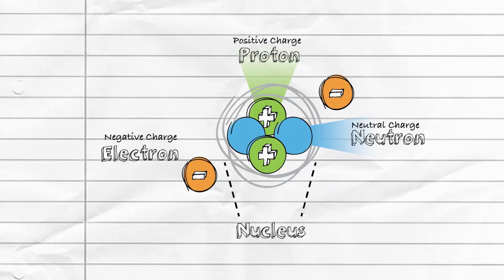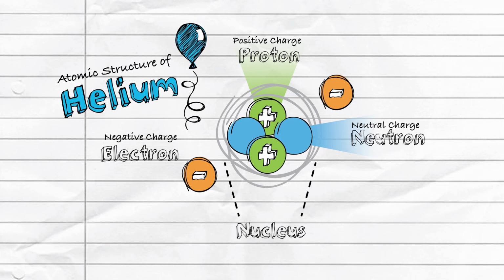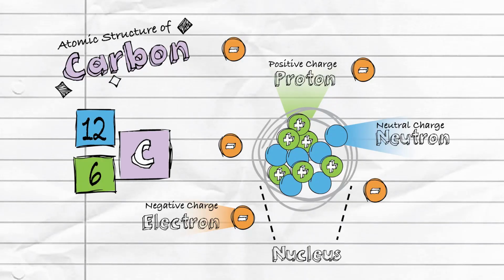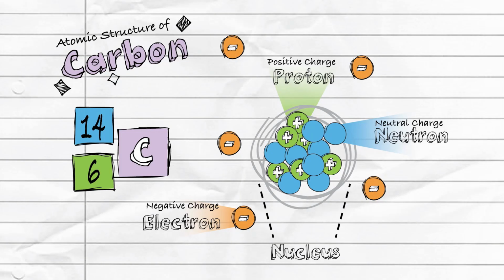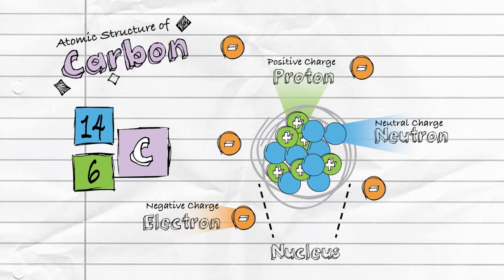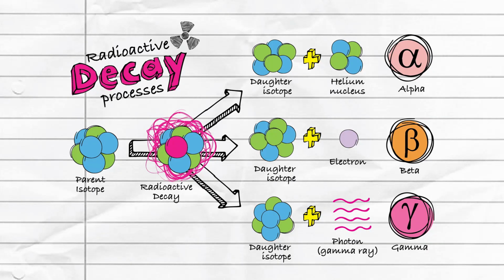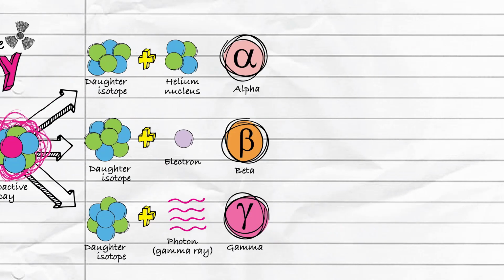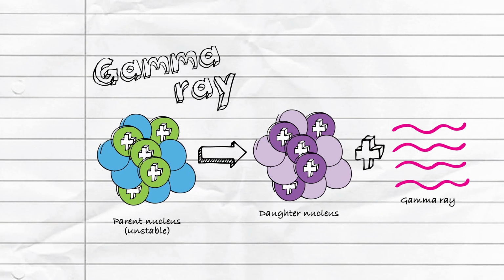Bitesized Science - Cloudy with a chance of Radiation